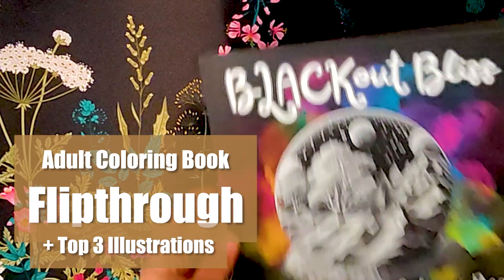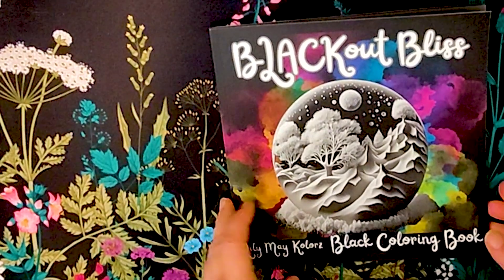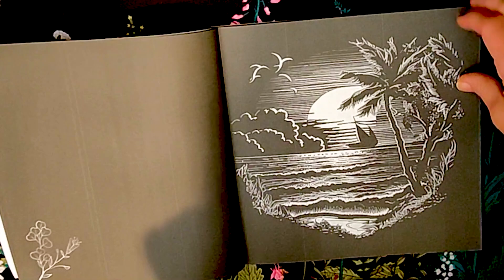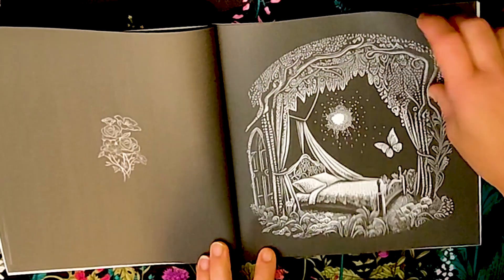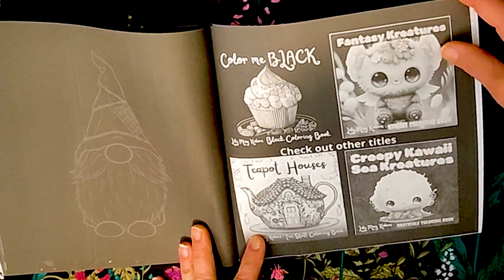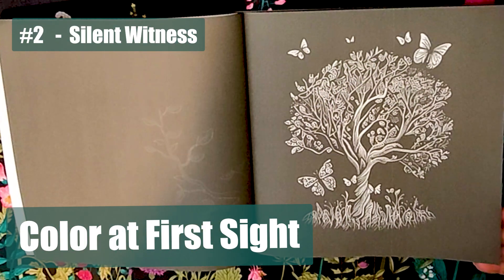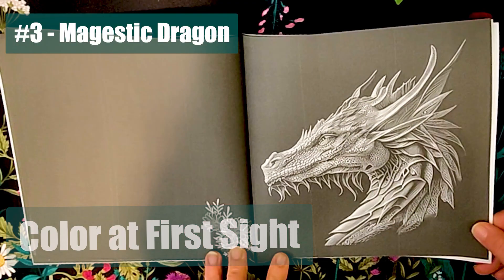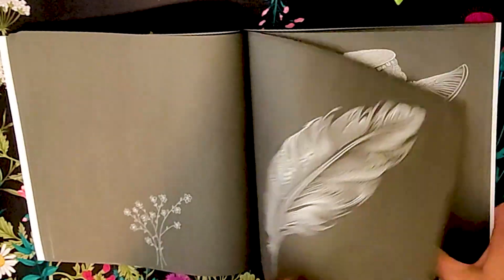Coloring on a Black Canvas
Blackout Bliss by Lily May Kolorz is an adult coloring book that contains a darker background. In this video I share the book flip along with my top 3 coloring pages.